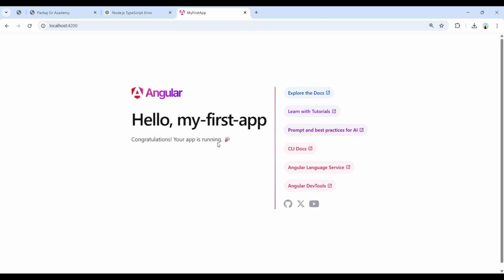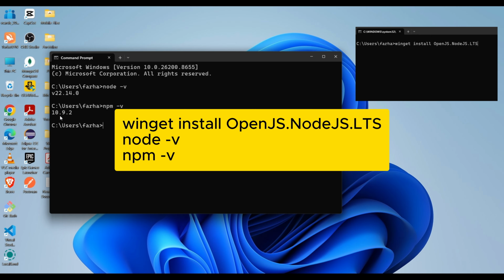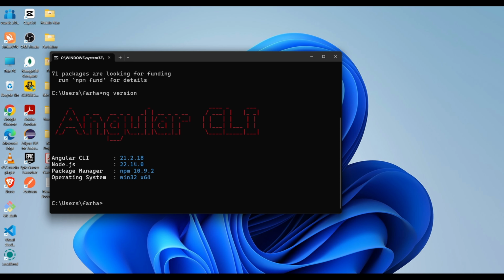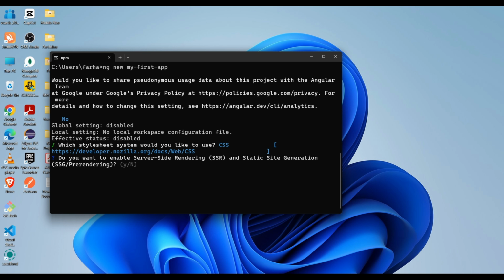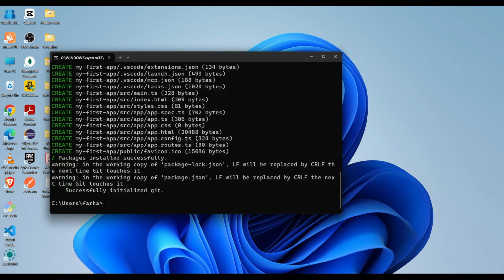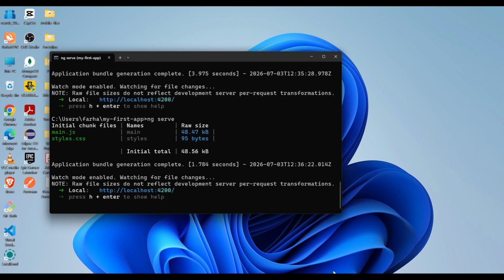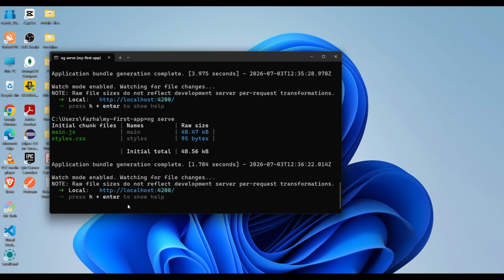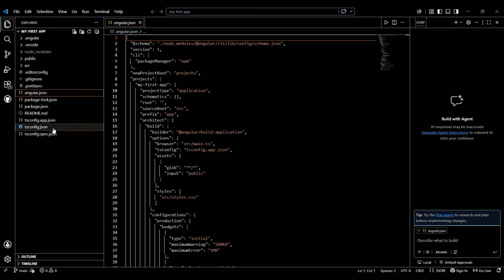How To Install Angular (2026) | Create Your First App | Complete Beginner Guide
How to install Angular and create your first Angular application step by step. This complete beginner-friendly Angular tutorial shows you how to check Node.js and NPM, install Angular CLI, create your first Angular project, and run it successfully.

In this video, you'll learn:

How to check Node.js and NPM installation
How to install Angular CLI globally
How to verify Angular CLI installation
How to create an Angular project using ng new
How to configure CSS, SSR/SSG, and AI tools during project creation
How to run your Angular application using ng serve
How to open your Angular project in VS Code
How to fix the code is not recognized issue by opening the folder manually

This tutorial is designed for Angular beginners who want to set up Angular from scratch and run their first project.

angular installation tutorial
how to create angular project
angular cli tutorial
how to create first angular app
how to run angular application
angular setup on windows
ng new angular project
ng serve tutorial
angular project setup
learn angular
angular beginner tutorial

⏱️ Timestamps
00:00 Introduction
00:14 Check Node.js & NPM
00:55 Install Angular CLI
01:11 Verify Angular CLI
01:24 Create Angular Project
01:34 Configure Project
02:22 Project Installation
02:39 Run Angular App
03:02 Check Application
03:11 Open in VS Code